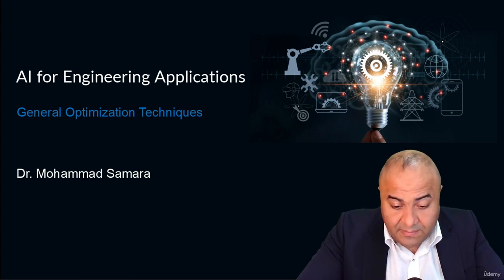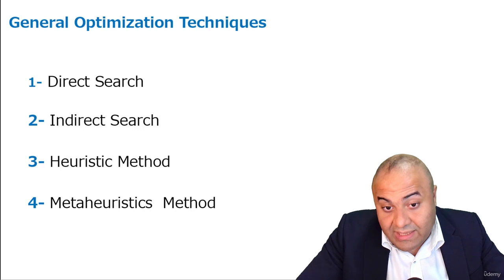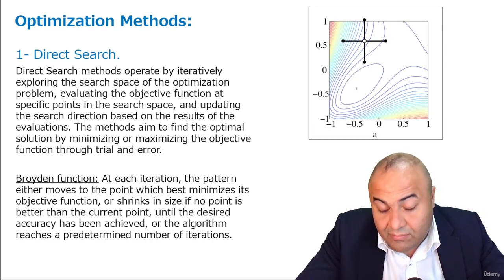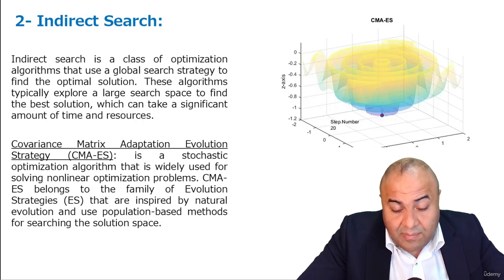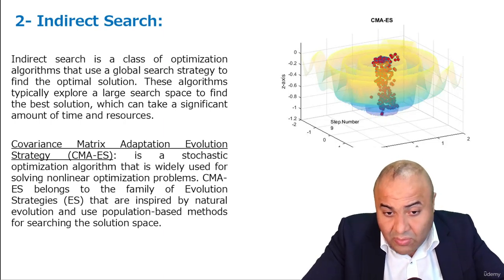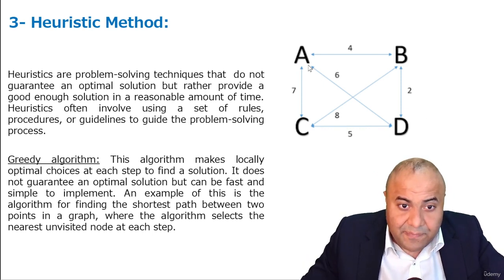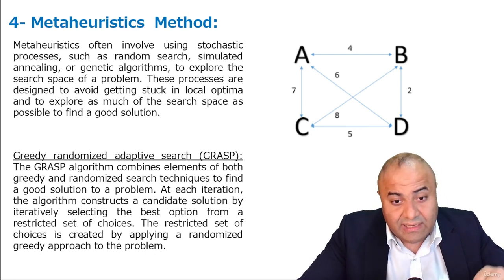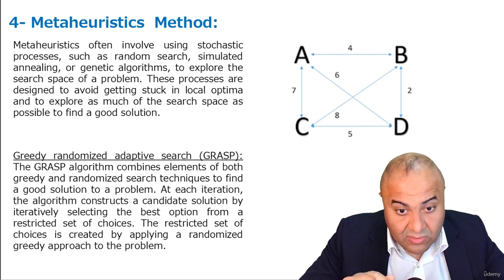4 Essential Optimization Techniques